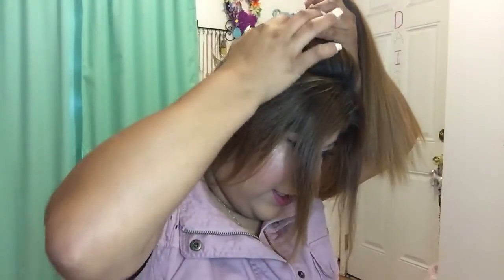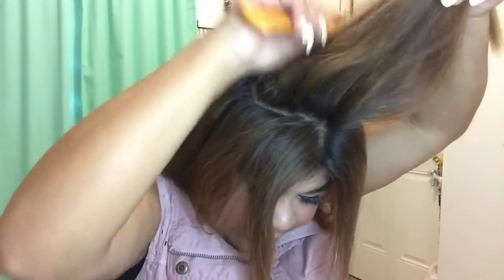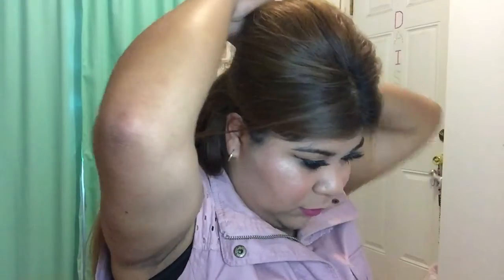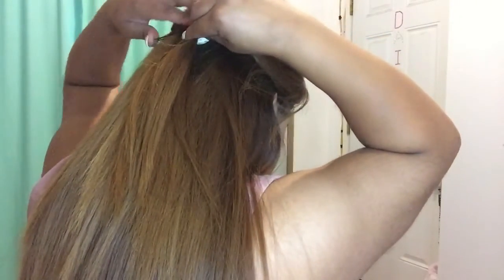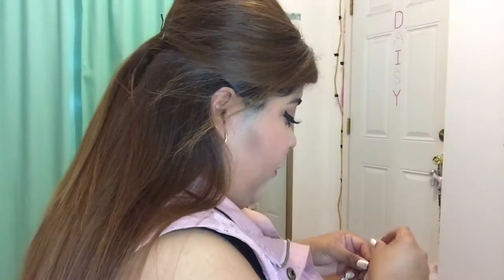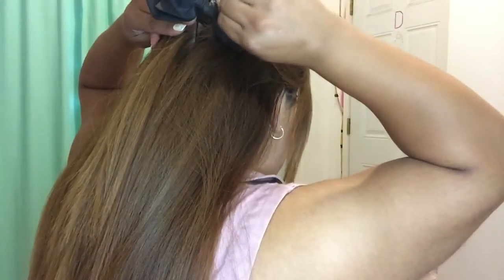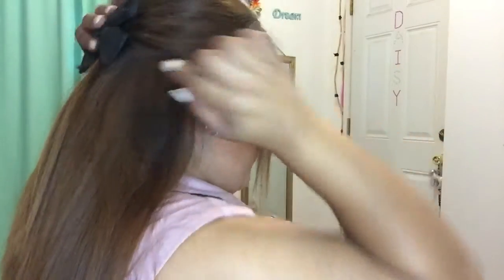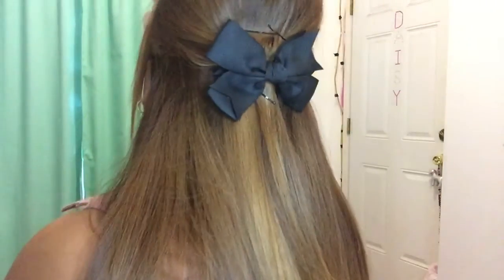How To: Half Up Half Down W/ Bump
Hey everyone! This is my first how to video for hair styles!  I tried my best filming this hairstyle but within time I'll get better at filming them. If you dislike my videos then there's no need for rude comments, just exit the video and problem solved.

Things you'll need:
🔸 comb
🔸 Bobby pins
🔸an accessory of your choice (optional)

SONG🎼 happy simple